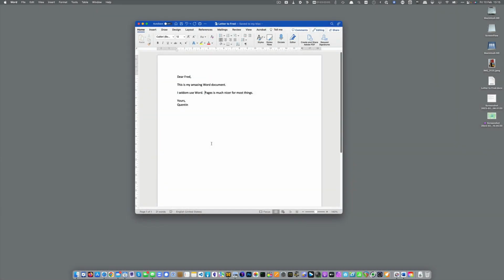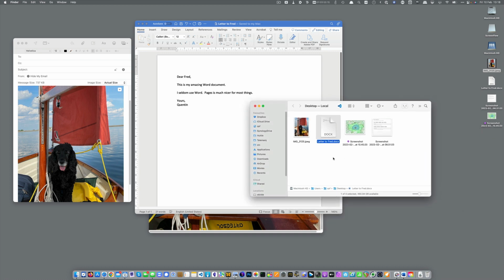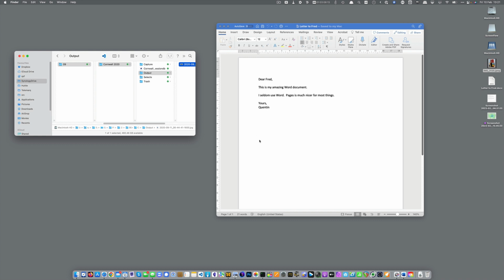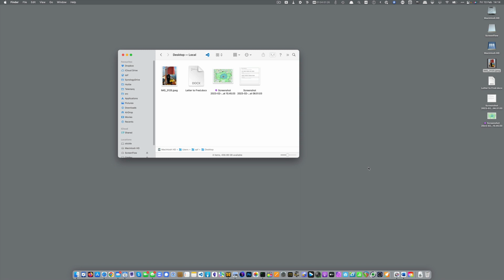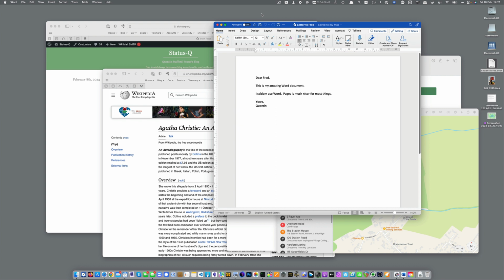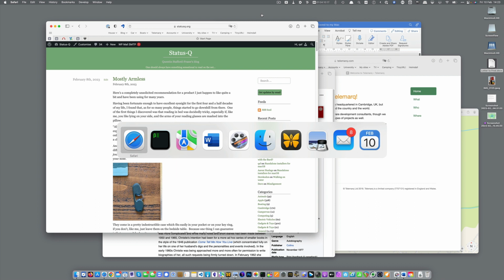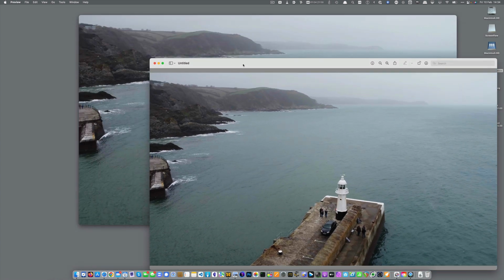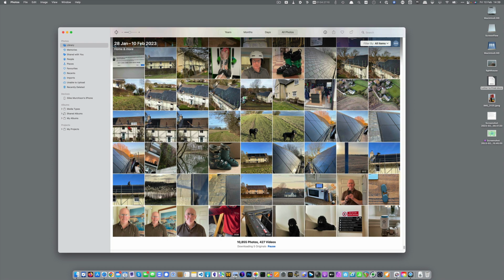Q's Tips - Simple Tricks for Mac Users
A random collection of quick tips for Mac users.  Do you know all of these?